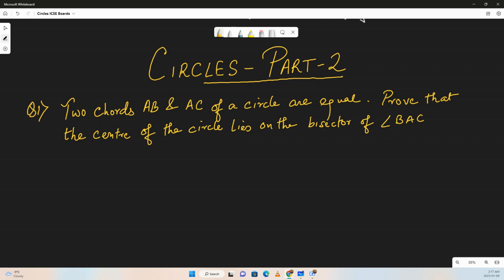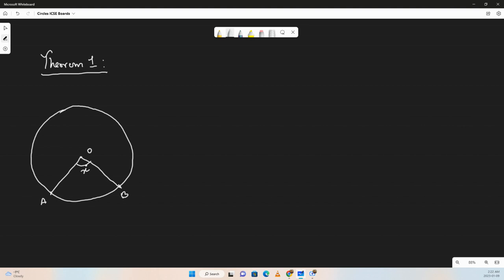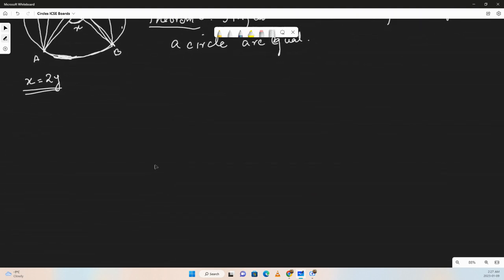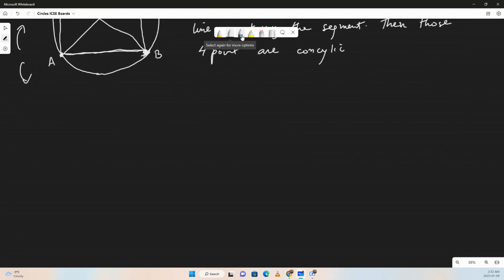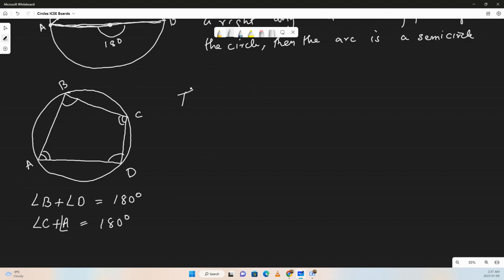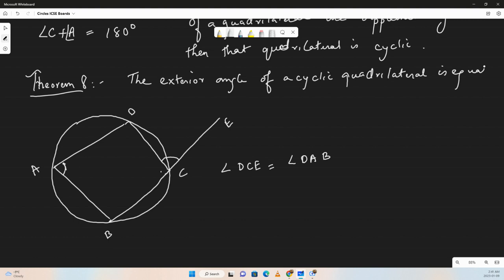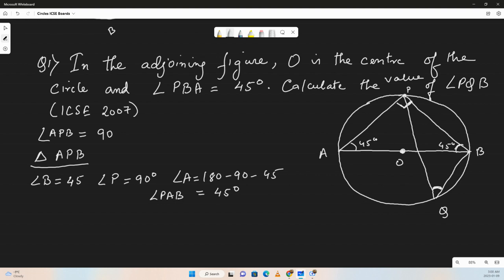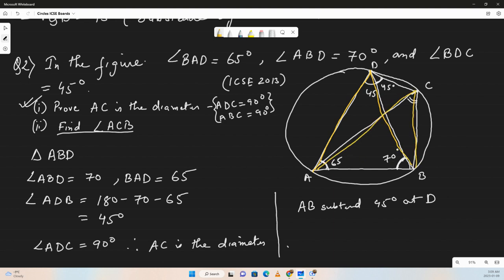Grade 10 Maths | Circles 2 - ICSE Revision